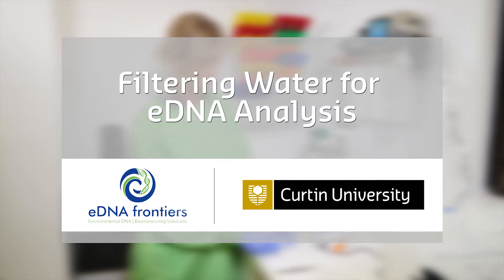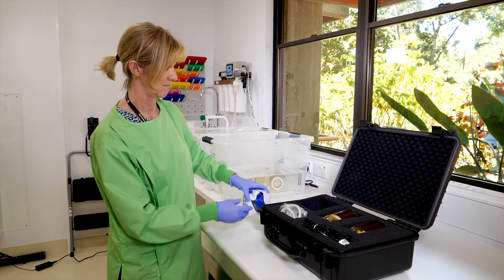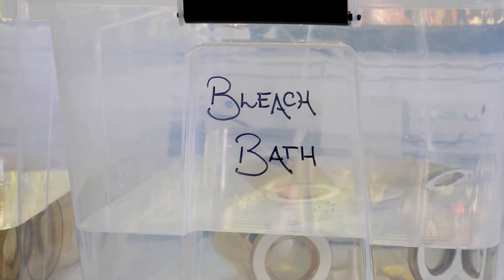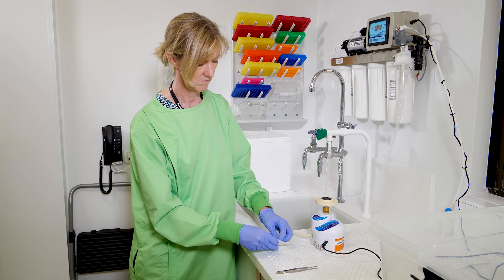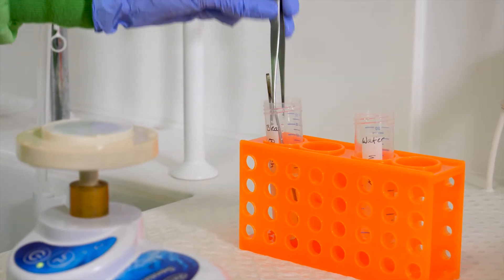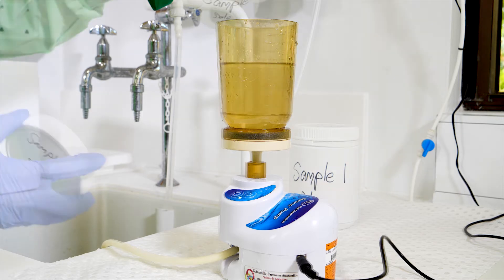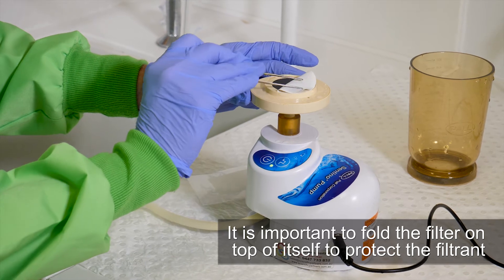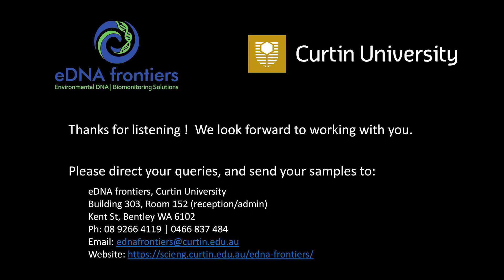Filtering water for eDNA analysis using peristaltic pumps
An instructional video that describes the standard operating protocol for filtering water onto membranes in preparation for eDNA analysis.